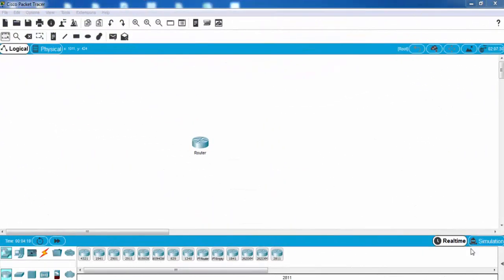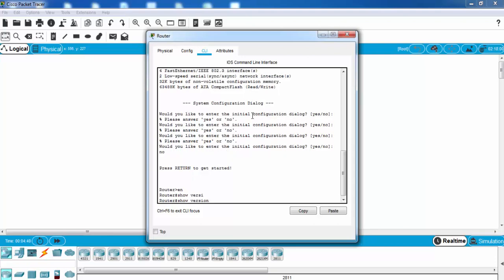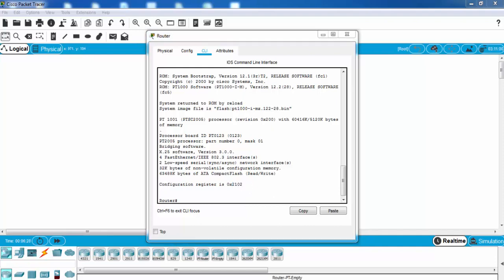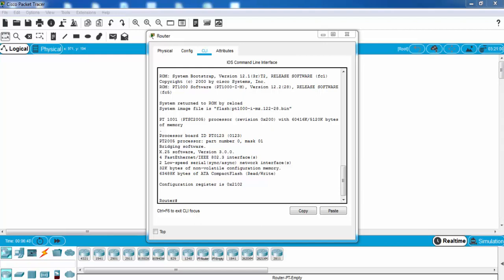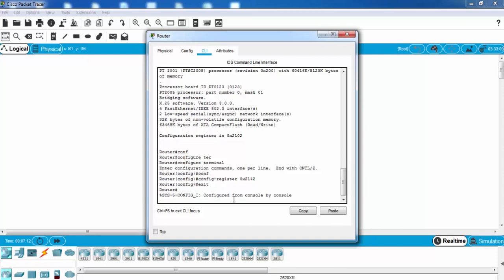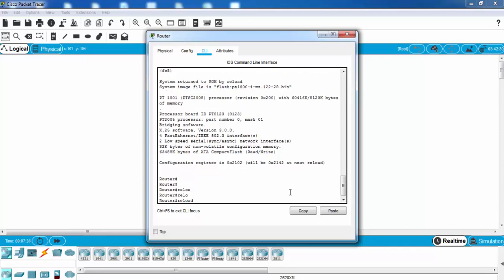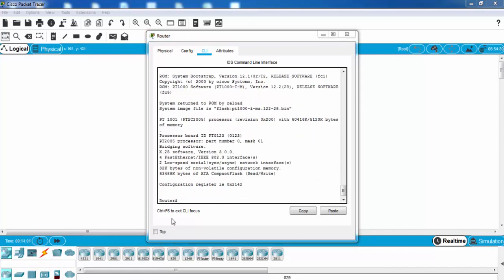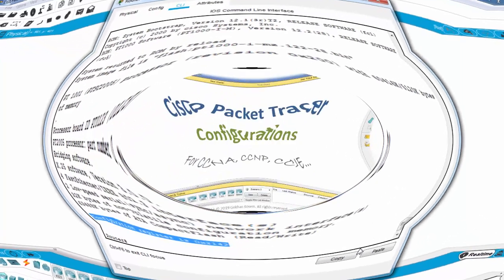Configuration Register Configuration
Cisco Router Configuration
Cisco Network Engineer, How to Configure Config Register?

Configuration Register is a special 16 bits value that can be configured in Cisco routers. It is mainly  used in three cases;

- To determine how the router  boots
- To determine boot options
- To set console speed

During the boot, router checks its software and the configuration files. To determine these files, router firstly check Configuration Register. According to its value, router determines what to do.

Configuration Register configuration is especially used for Router Password Recovery. So, what are the values of this special number?

Configuration Register 0x2102

The default value of Config Register is 0x2102. With Configuration Register 0x2102 value, the router boots from NVRAM and the normal router precedures works. The configuration stored in NVRAM is the startup configuration. So, if we need to bypass this configuration, we can change the default  value. Especially during Router Password Recovery, this simple configuration is done.

We can check this value on Cisco routers with “show version” command. At the output of “show version” command, Configuration Register value will be at the bottom.

Router# show version

Config Register 0x2142

To bypass NVRAM configuration, in other words, to bypass start-up configurataion, we can change Config Register value. Here, the new value that we will set will be Configuration Register  0x2142.